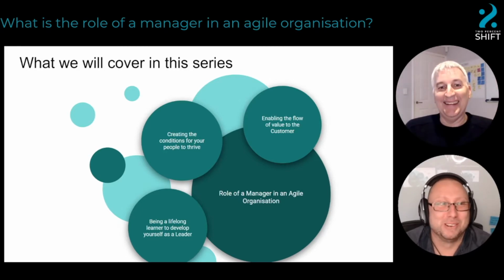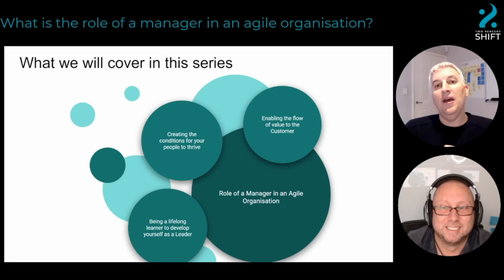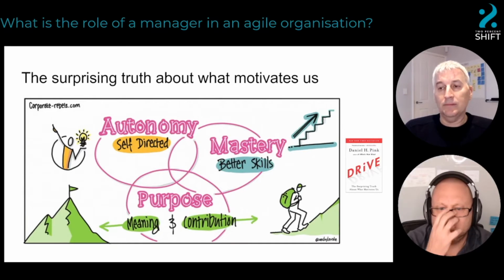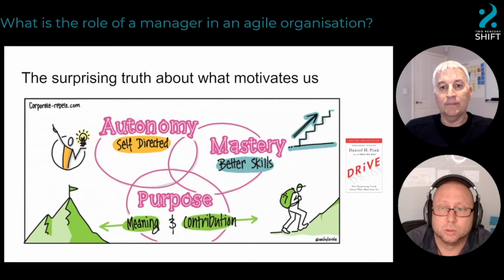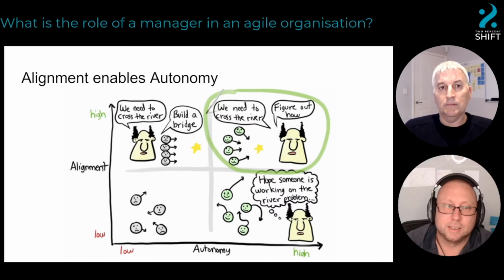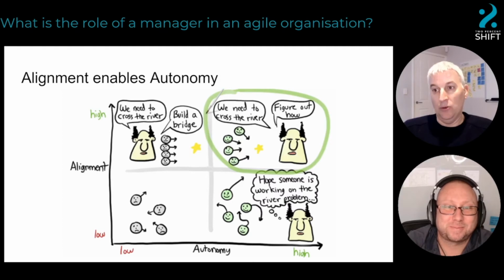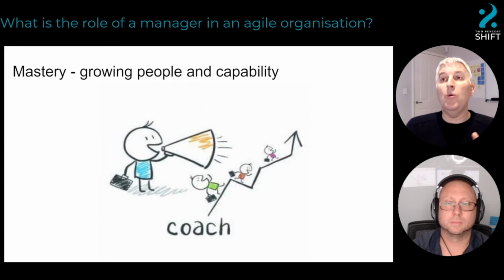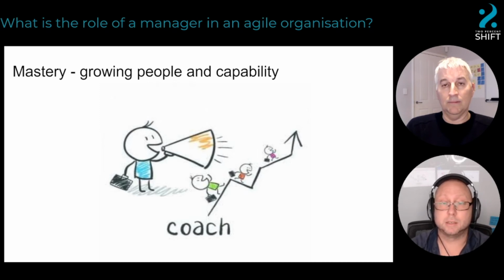The role of a manager in an agile organisation - Episode 2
In this second episode in the series about the role of a manager in an agile organisation Steve and Padgett talk about how leaders can create the conditions for their people to thrive.

Steve Barrett’s current coaching and facilitation work is now offered through South West Coaching By Steve: